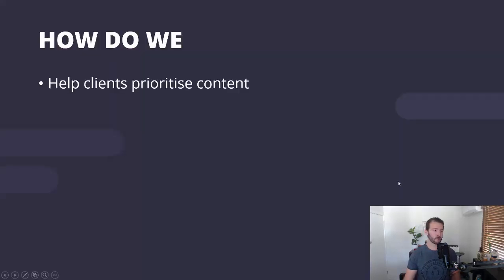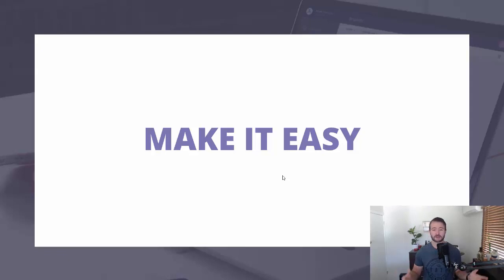How to collect content from clients: Part 1 - Overview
Getting content from clients on time is a huge problem in many digital agencies. It can grind projects to a halt, reduce profitability and ruin client relationships.

This is a 5 part series where you'll learn the best ways to gather meaningful content from clients on time, without massive email trails.

At Content Snare, we talk with many people who are struggling with content, and many who have the process dialled in. This series breaks down what we've learned from those who are doing it well.

Part 1 is an overview of the repercussions of not getting content on time, and why clients tend to stall.

If you'd like to try a dedicated system for collecting content with built in templates, take a trial of Content Snare

0:10 Getting website content from clients
0:27 Why this is so important
1:25 Content delays cause these problems
3:02 Why the process normally takes so long (why clients don't send content)
4:48 The main thing to remember